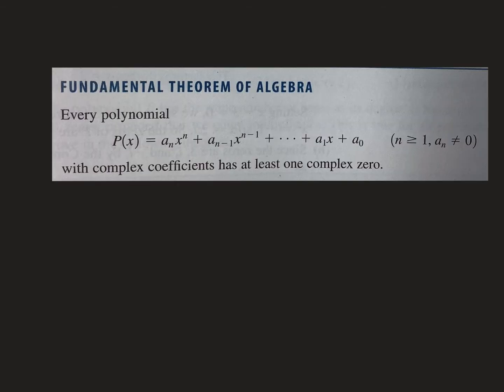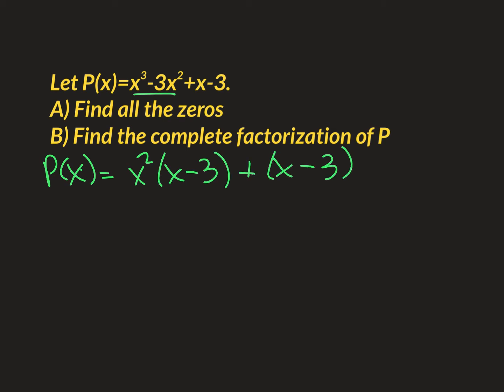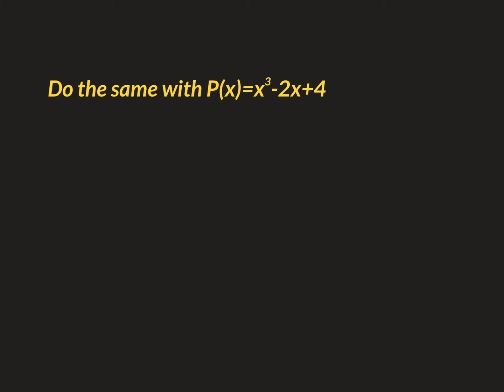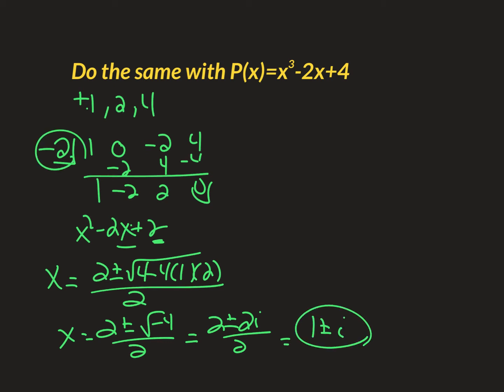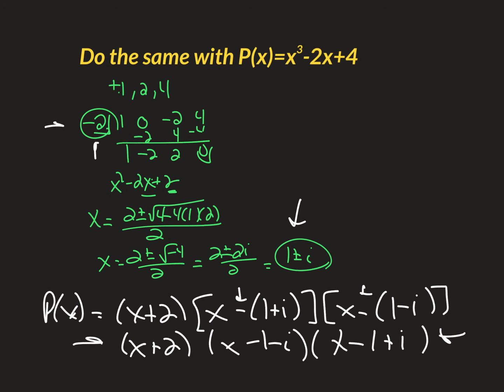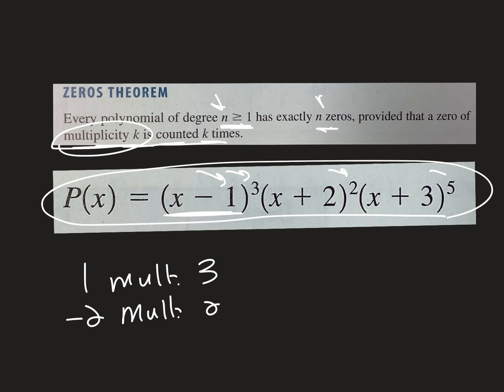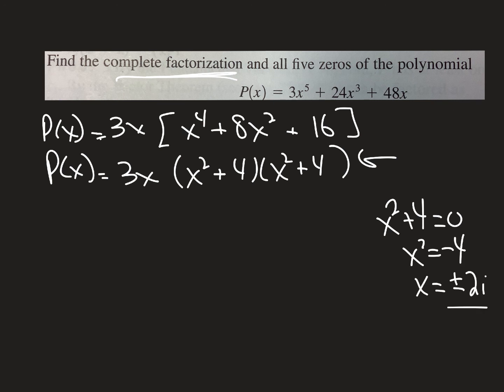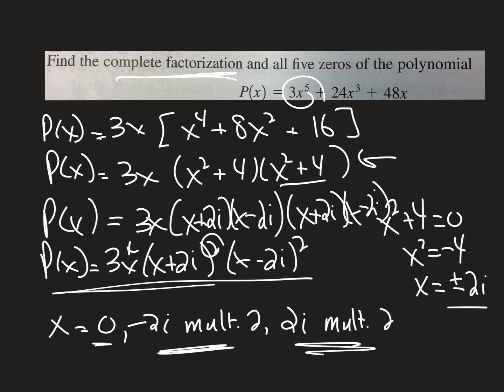Precal 3.6a mb.mp4